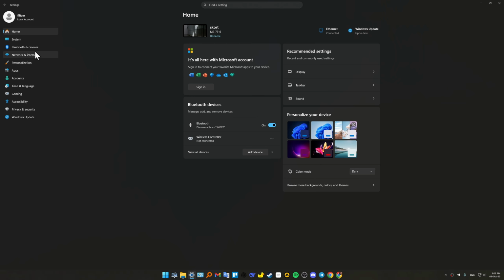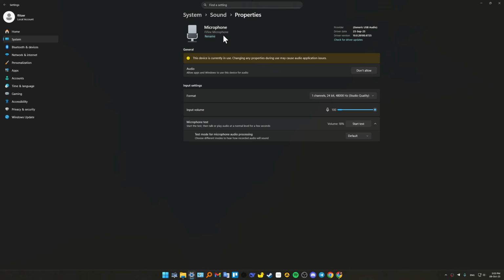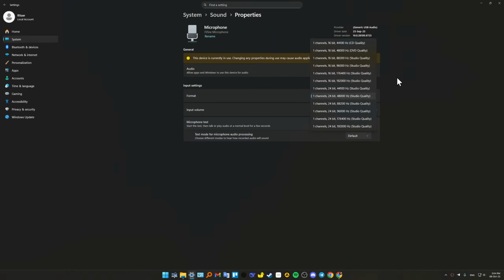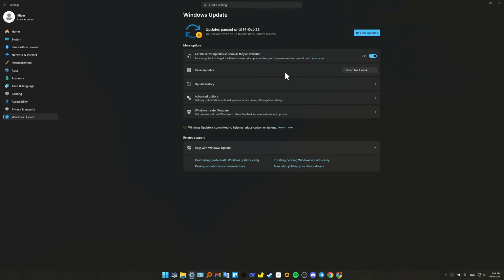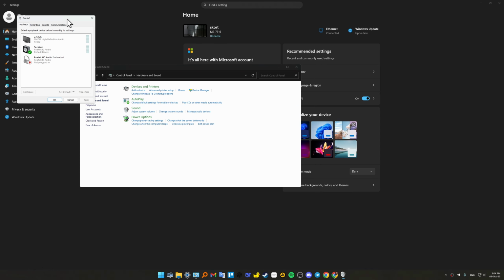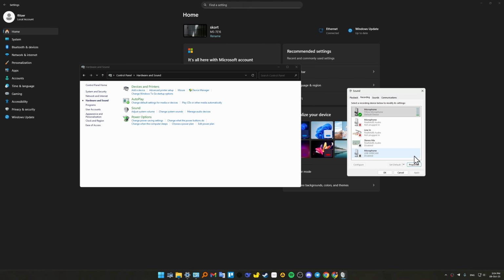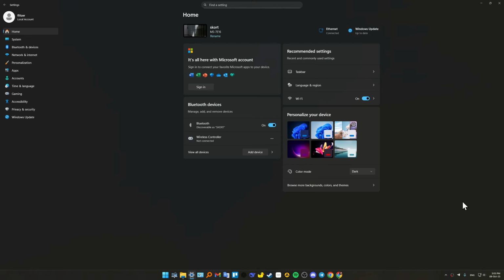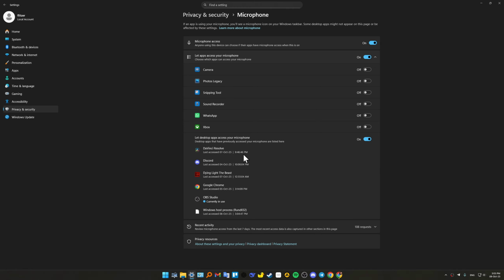How To Fix Microphone Not Recording Voice in Windows 1011 (Best Method)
Having issues with your microphone? This video will show you how to address a  microphone not working issue on Windows 11. We'll guide you through steps to resolve a pc mic not working and explain how to fix mic not working effectively. Get your audio sorted!